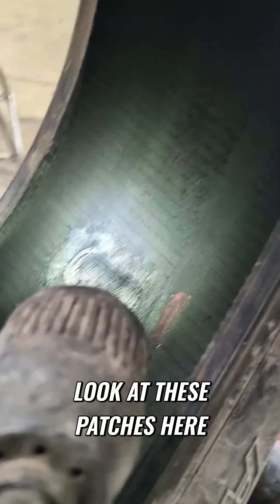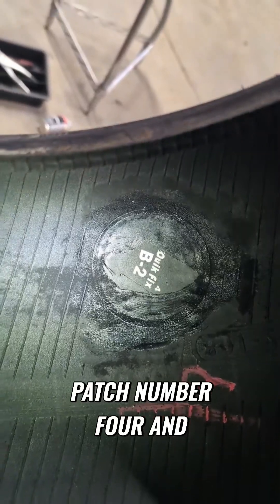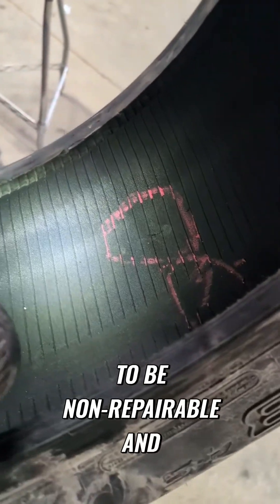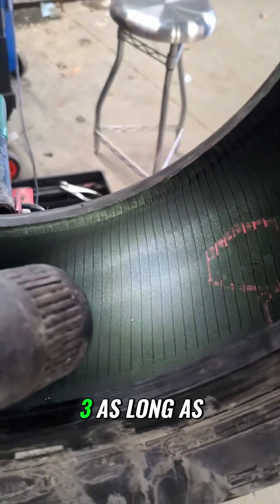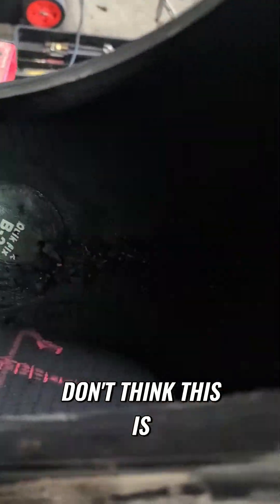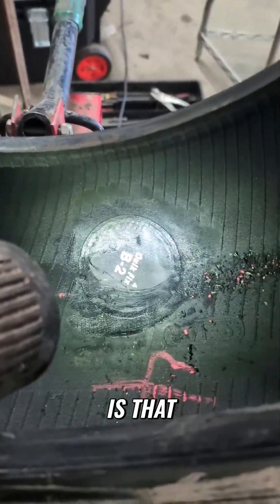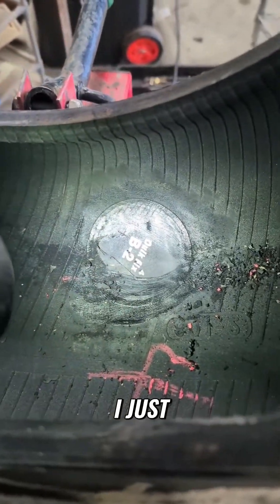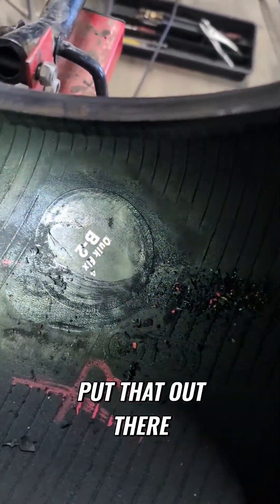Tire Patching: Key Safety Standards Explained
Discover the essential safety standards for patching tires as we evaluate several patches and their effectiveness. We discuss the implications of improper repairs that could lead to blowouts and emphasize our shop's policy on tire repair. What do you think about our standards? TireSafety # PatchingStandards # AutomotiveRepair # TireMaintenance # SafetyFirst # BlowoutPrevention # CarCareTips # TireRepair # VehicleSafety #